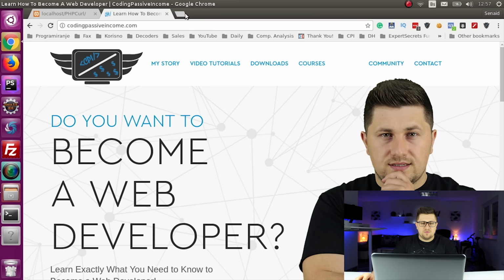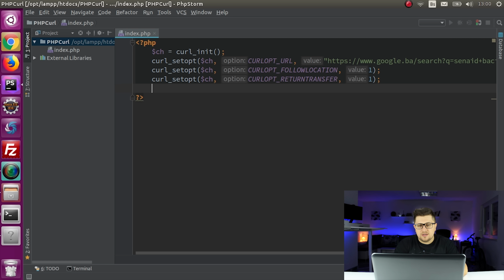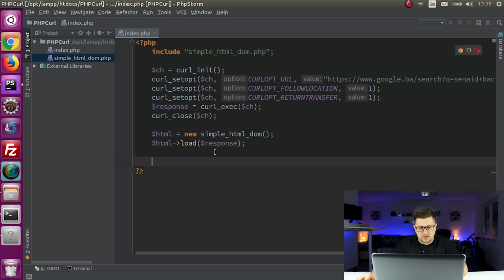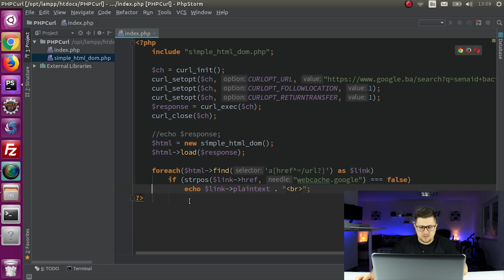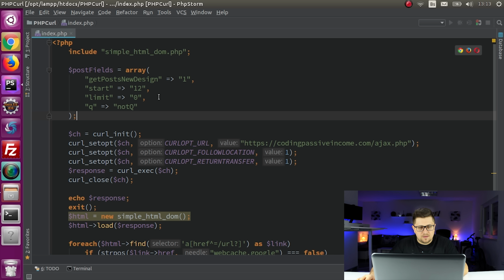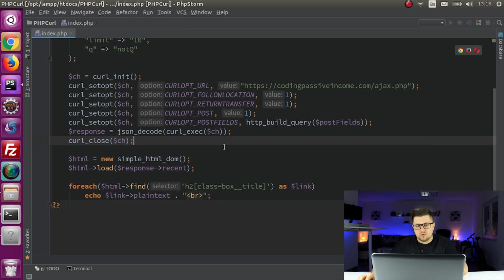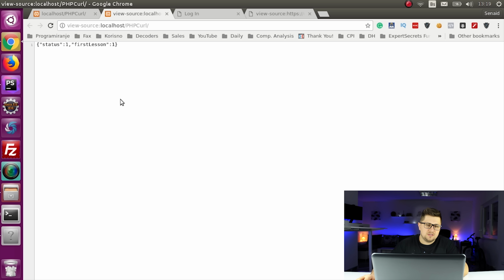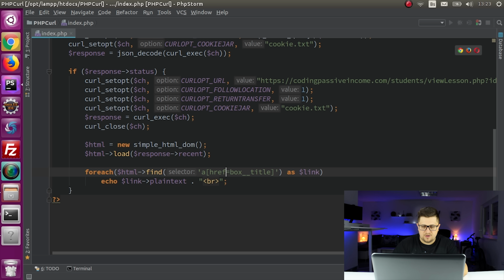PHP CURL Tutorial - Web Scraping & Login To Website Made Easy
Finally! PHP CURL Tutorial Made Easy For Beginners

👉 ABOUT VIDEO 👈
It is Web Scraping PHP CURL Tutorial For Beginners.

In this curl tutorial you will learn how to:
- scrape results from Google search
- use curl post method to get tutorials from CodingPassiveIncome website
- use curl post and curl cookie to log in to website

Also, I will show you how to use PHP Simple HTML DOM Parser.